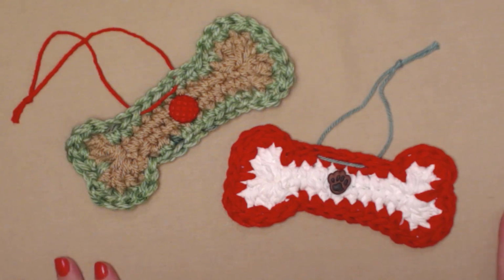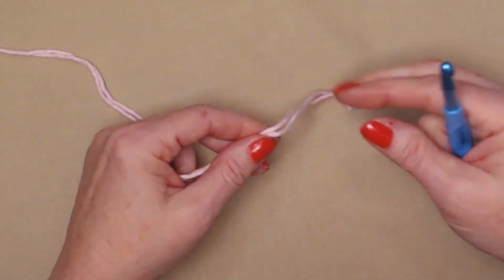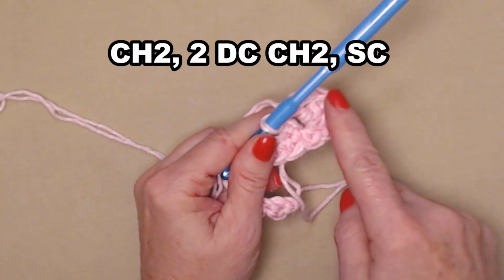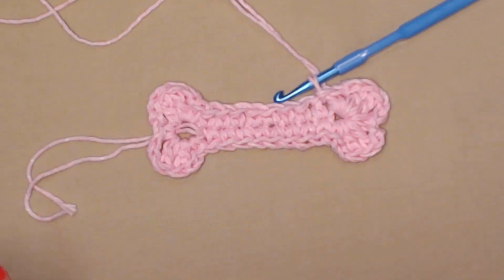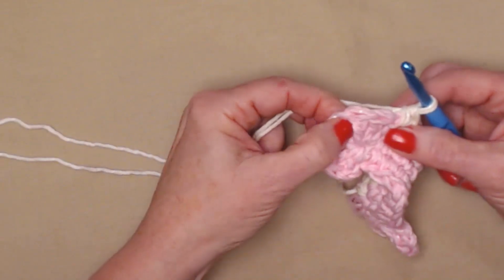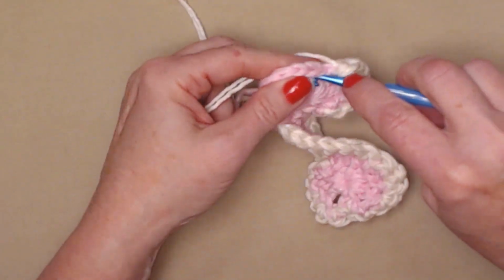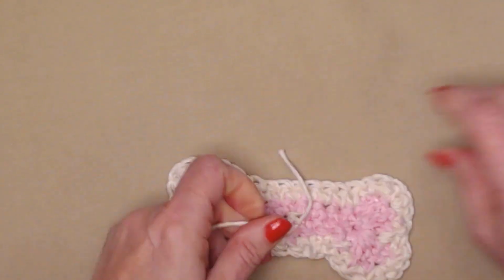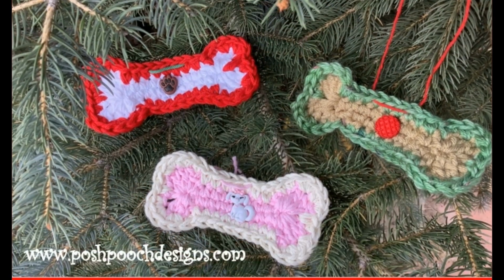Dog Bone Christmas Ornaments Crochet Pattern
Dog Bone Christmas Ornament Crochet Pattern

The Dog Bone Christmas Ornament
 Crochet Pattern was designed about 8 years ago.
 We decided it was time to retest and up date the
 pattern with new pictures. We also,
filmed a brand new Video.

They are perfect For You Family and Friends
 With Dogs and Cats.

This Crochet Pattern is designed using 2 strands of
Medium(4) yarn. Any fiber will work, I prefer the
cotton as it holds  the same well. Any colors you
 like can be used, as well.

You will enjoy stitching up these Dog Bone Ornaments.
They make appliques, gift tags, decorations
 and of course Christmas Tree Ornaments.